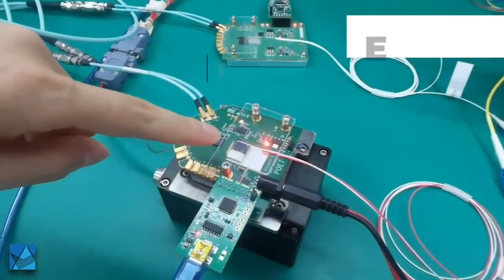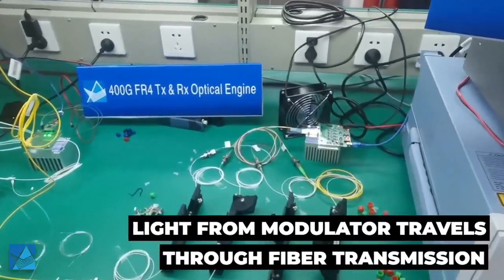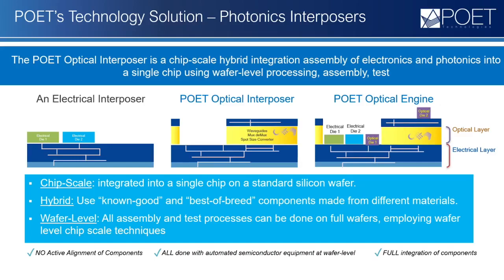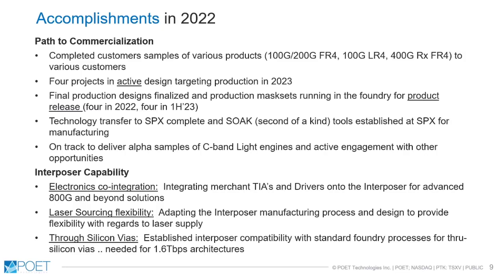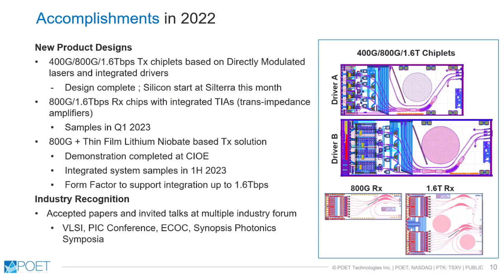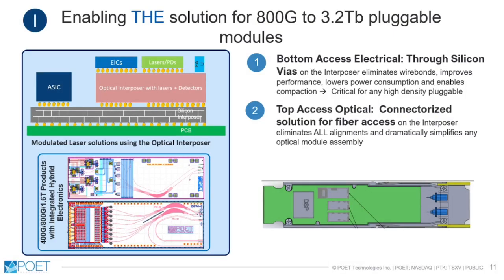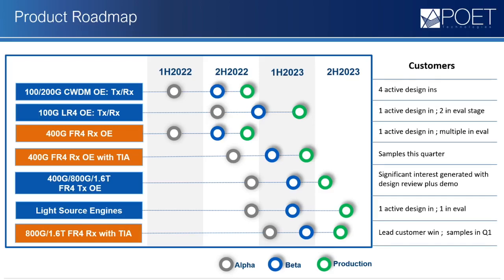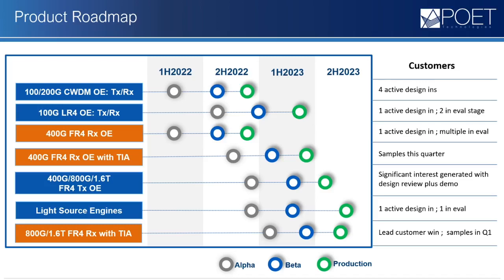POET Technologies ASGM 2022 – Presentation